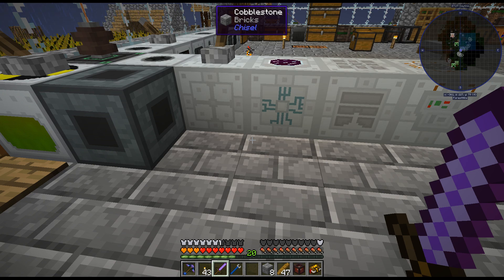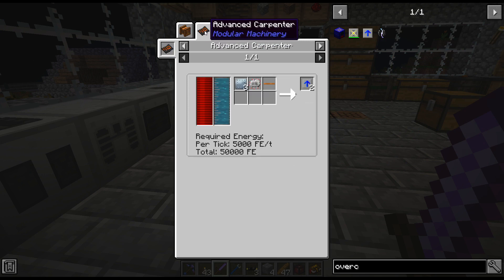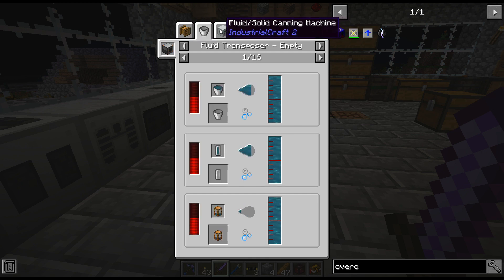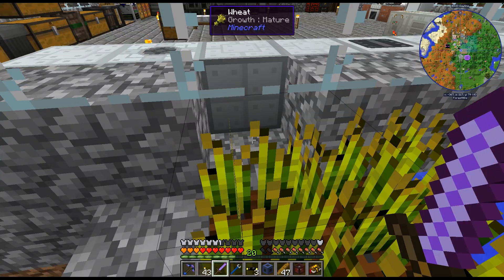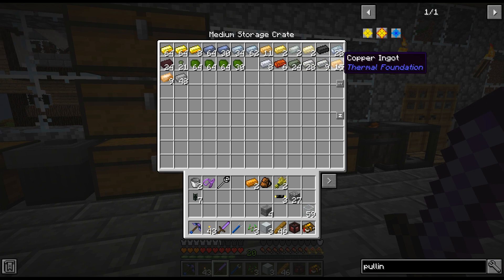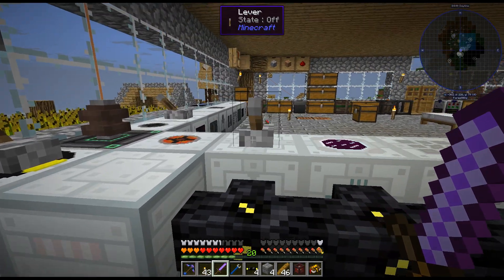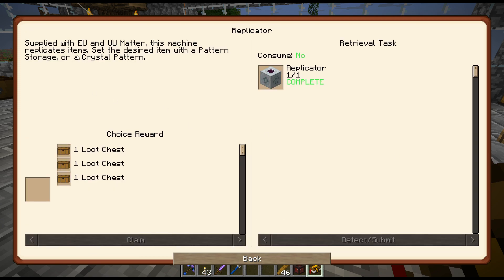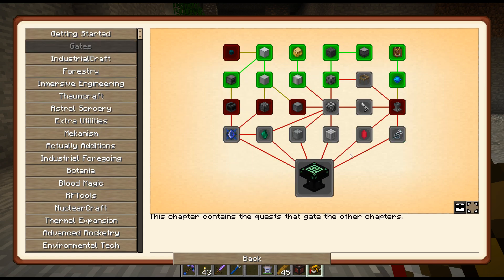Enigmatica 2 Expert - 22 - Finishing IC2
Minecraft Modded - Enigmatica 2 Expert Mode